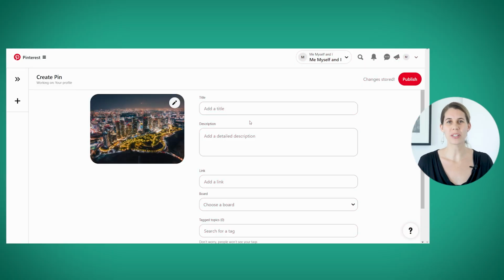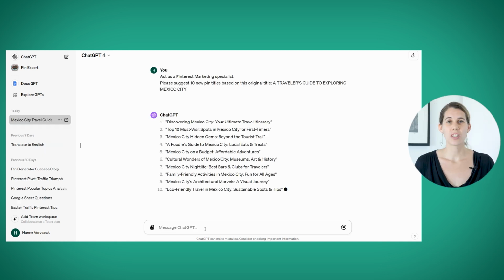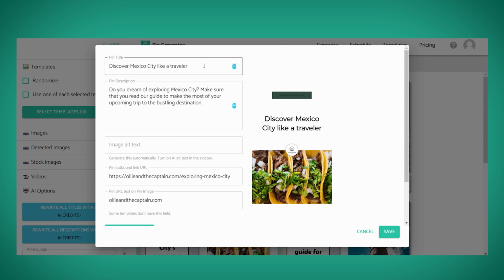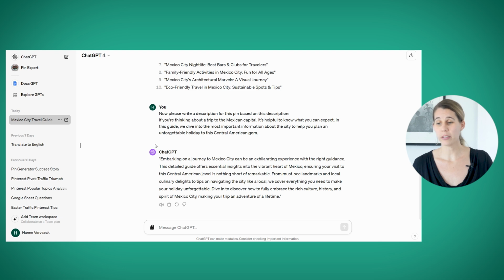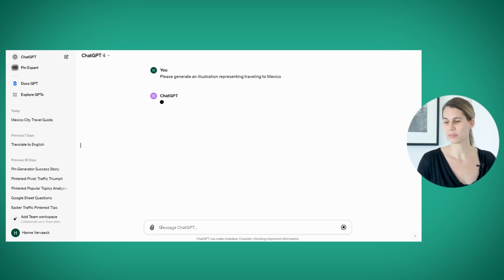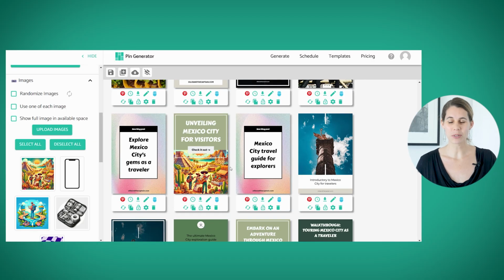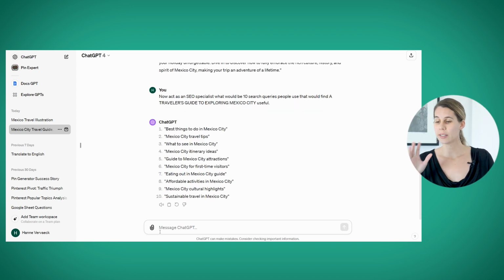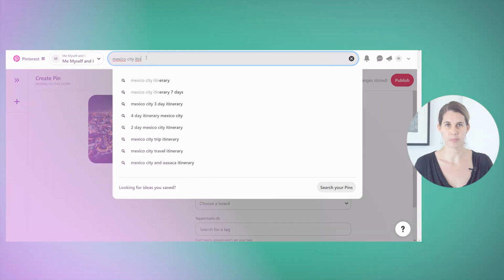4 Ways to Speed Up Your Pinterest Pin Creation With AI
4 Easy ways to use AI in your Pinterest marketing to get better results.

⏰Timestamps⏰

0:00 How to Use AI for Pinterest marketing
0:08 Use AI to create fresh pins
0:24 AI prompt for pin titles
1:23 Automatic AI pin title re-writing
2:07 AI prompt for pin descriptions
2:41 Automatic AI description re-writing
3:03 AI images for Pinterest pins
4:26 AI prompt for keyword research